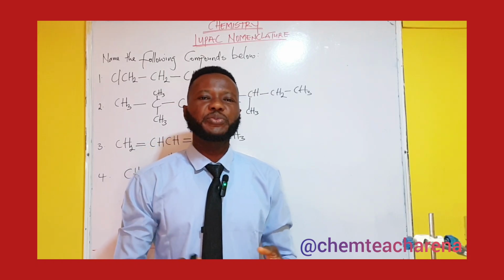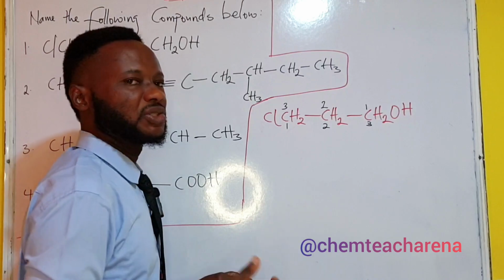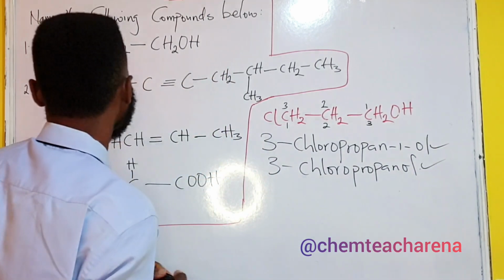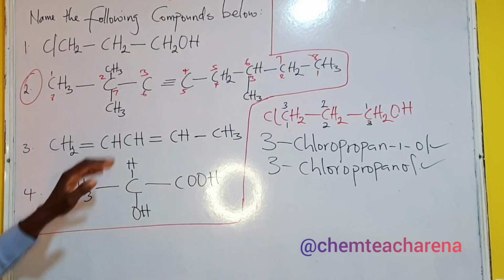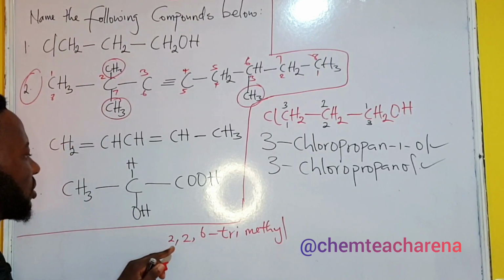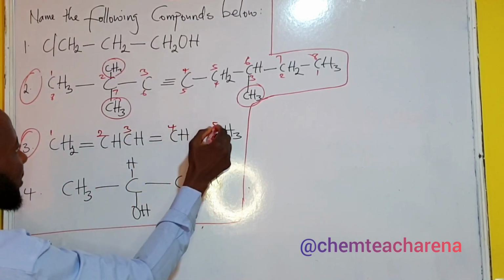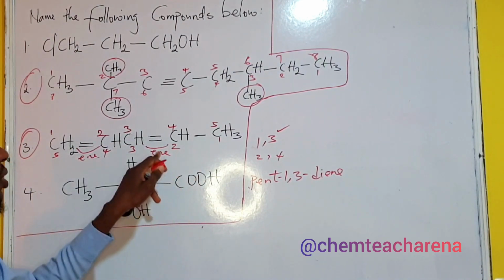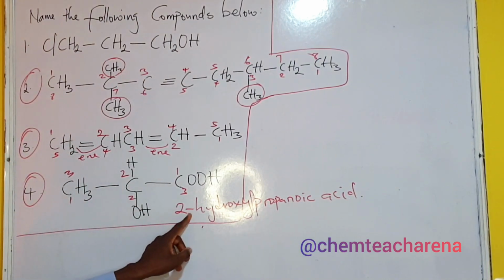Naming Organic Compounds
How to name organic Compounds